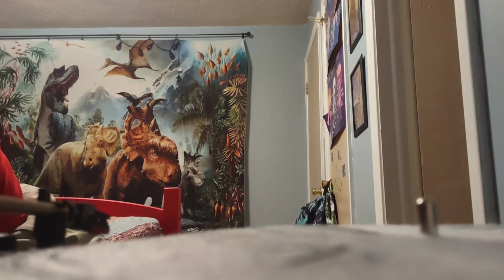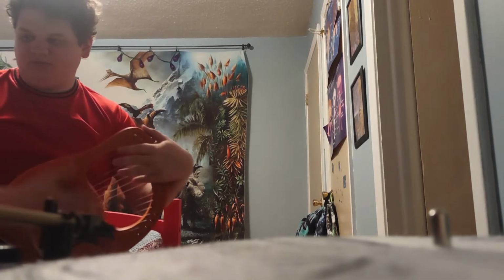south wind, lyre harp cover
my first song for 16 string lyre